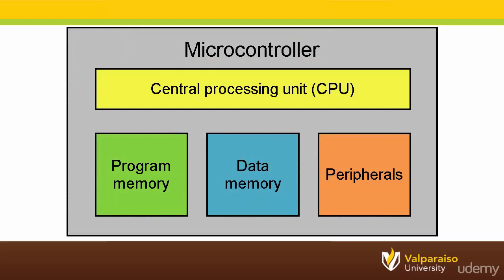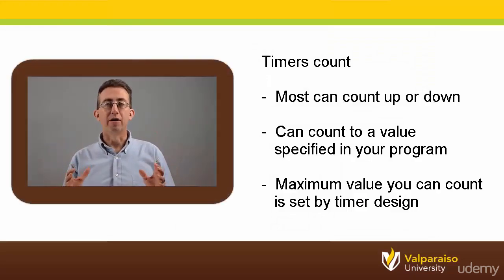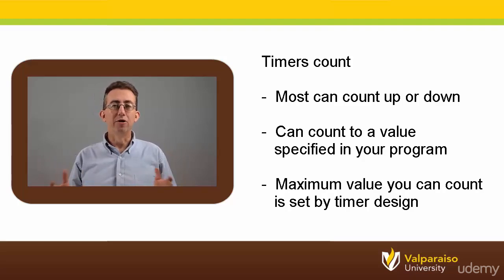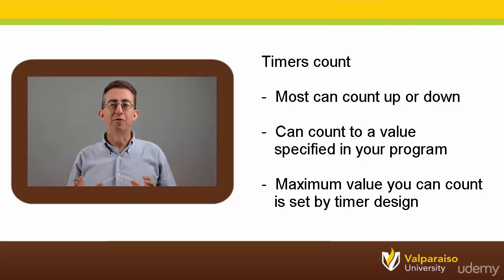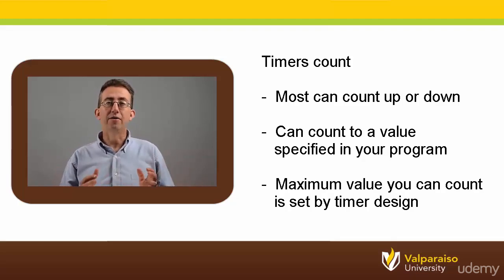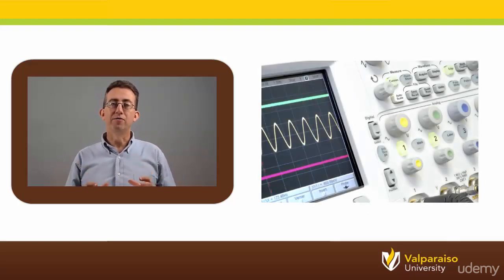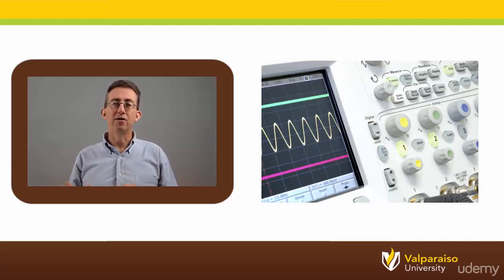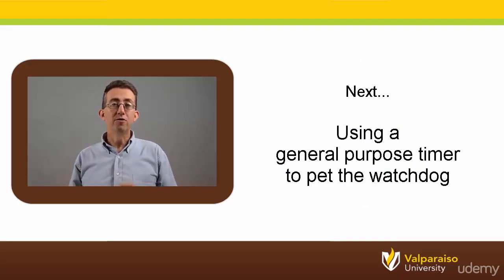059 ACTION How Do I Use a General Purpose Timer - Microcontrollers and the C Programming Language